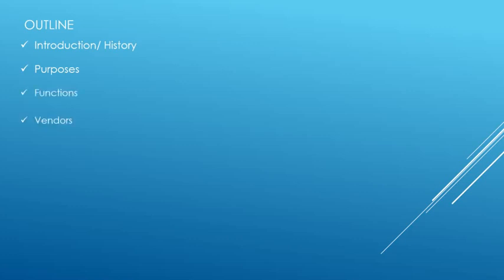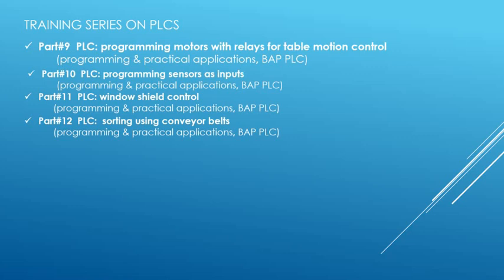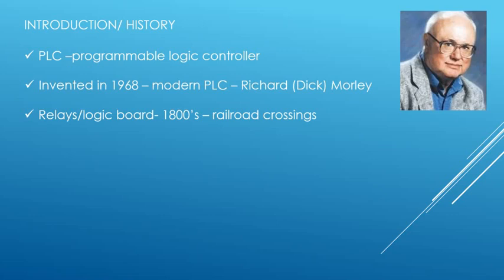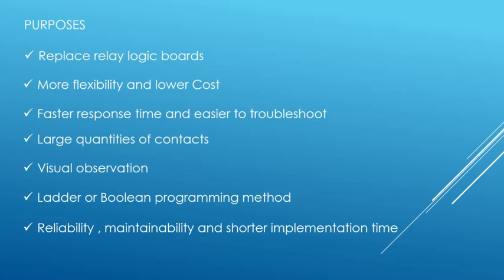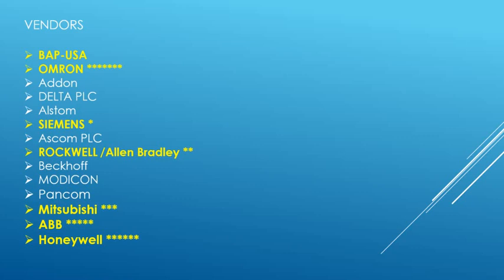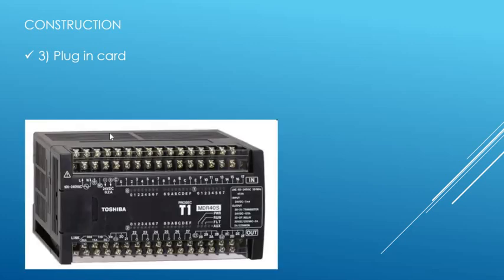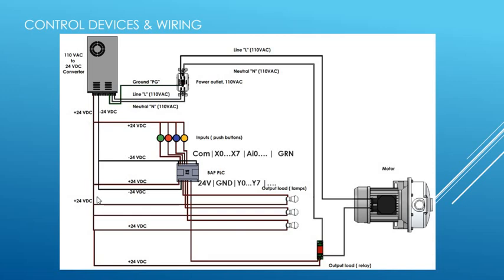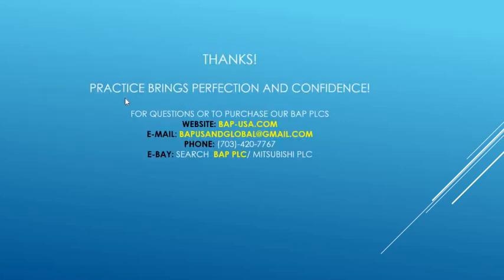PLC Programmable Logic Controller Ladder Logic wiring Automation PLC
This is part of a hands-on training series that includes both practical wiring and ladder logic programming.

Part#1  PLC: Introduction to PLC
           (programming & practical applications, BAP PLC)
Part#2  PLC: Standard wiring, Tools, PLC symbols and sketches
           (programming & practical applications)
Part#3  PLC: Wiring PLCs with switches and lights, talk about capacity
Part#4  PLC: Connecting  BAP PLC with a computer or a laptop
Part#5  PLC: on and off
Part#6  PLC: traffic light
Part#7  PLC: programming timers
Part#8  PLC: programming counters
Part#9  PLC: programming motors with relays for table motion control
Part#10  PLC: programming sensors as inputs
Part#11  PLC: window shield control
Part#12  PLC:  sorting using conveyor belts
Part#13  PLC:  gate control
Part#14  PLC: water level control
Part#15  PLC: fluid dispensing control